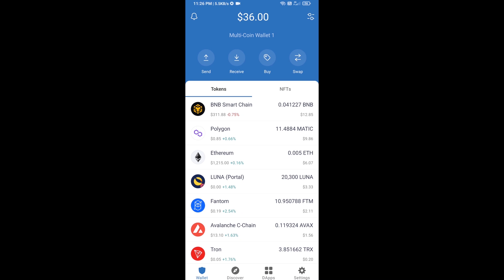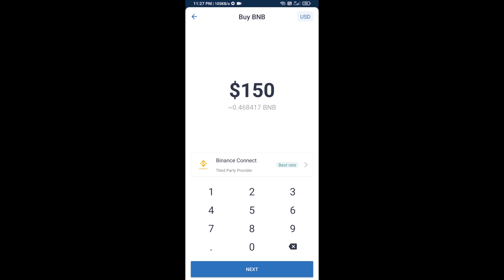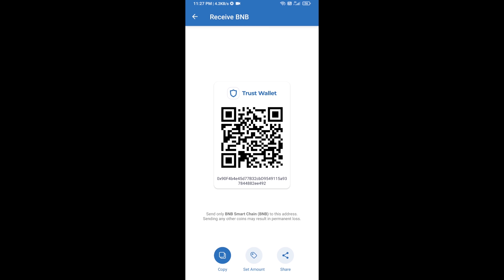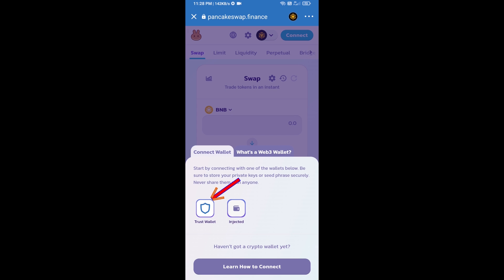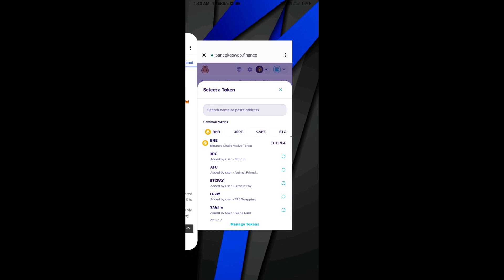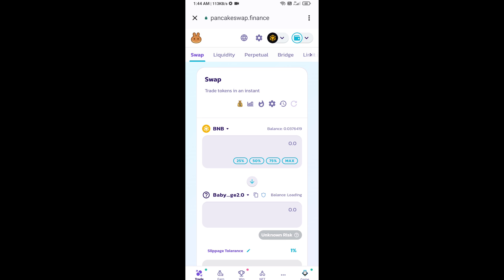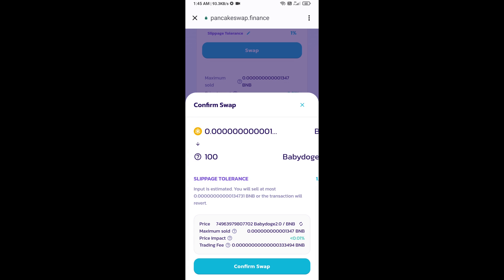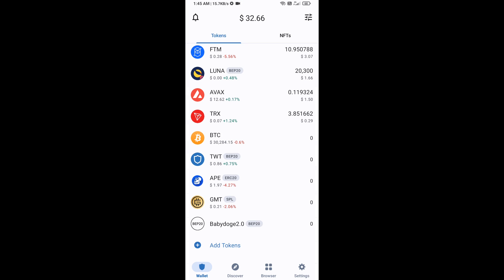How to Buy Babydoge 2.0 (BABYDOGE2.0) Token Using BNB and PancakeSwap On Trust Wallet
How to Buy Babydoge 2.0 (BABYDOGE2.0) Token Using BNB and PancakeSwap On Trust Wallet OR MetaMask Wallet.